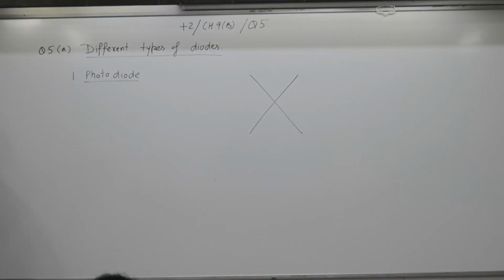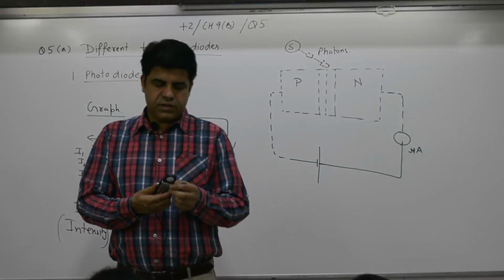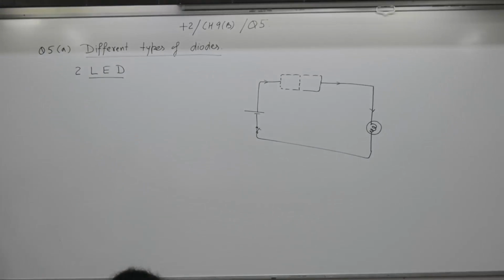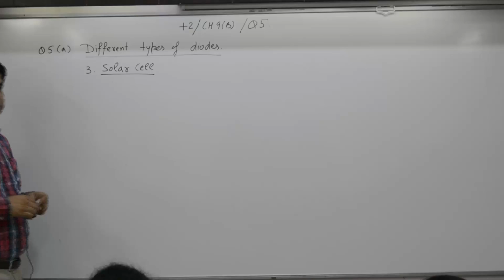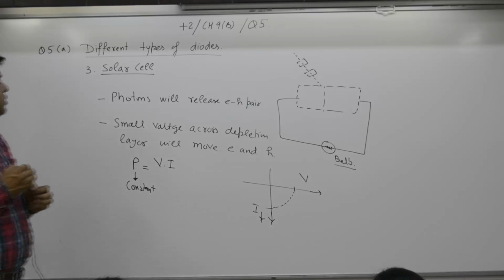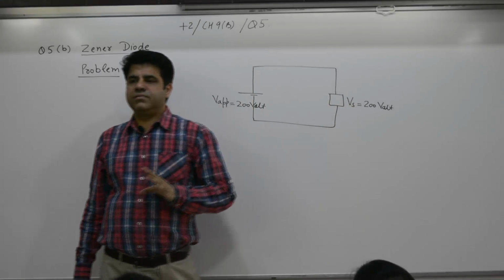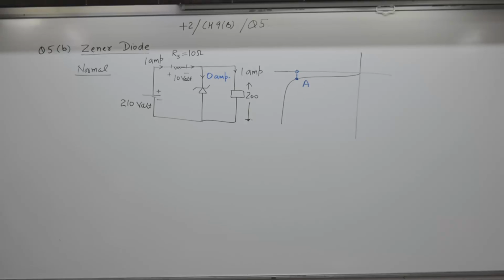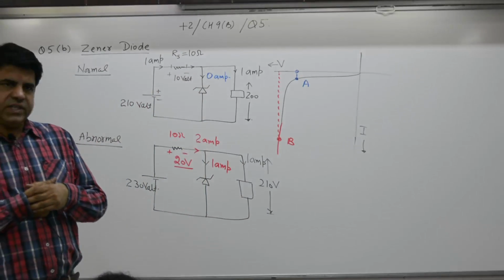Class 10+2, Chapter 9B, Question 5,Types of Diode,Zener Diode.